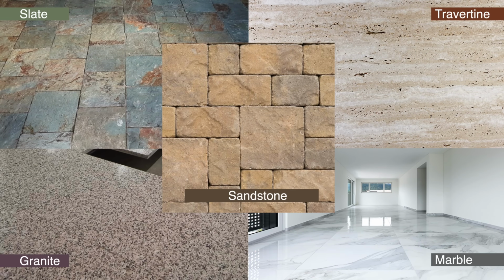How a Luxury Interior Designer Chooses Flooring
Designer Miriam Manzo goes through the pros and cons of all the flooring options available and explains factors that affect not just the cost of buying, but installing of these flooring options.